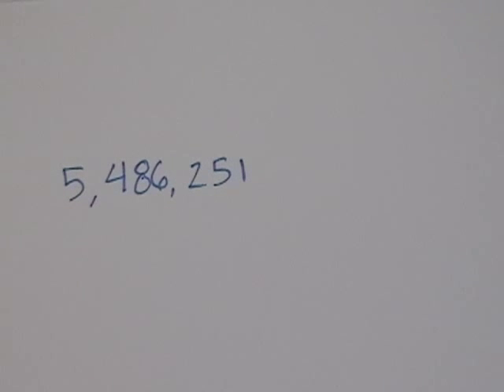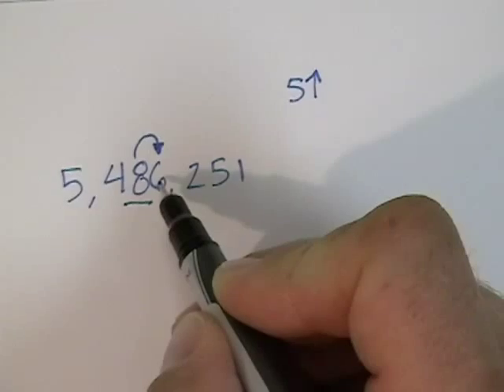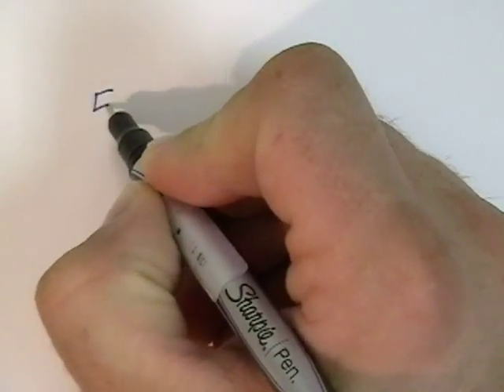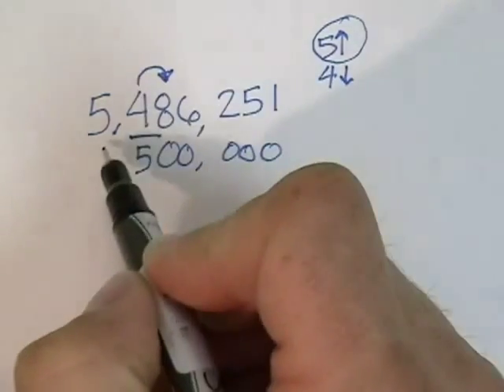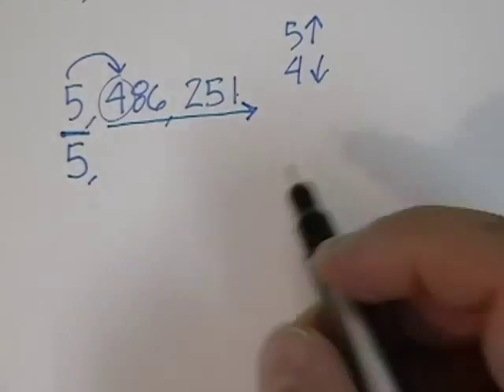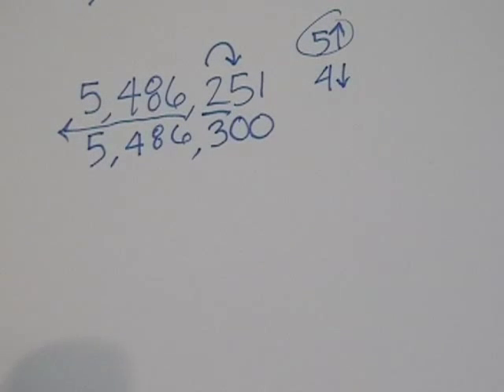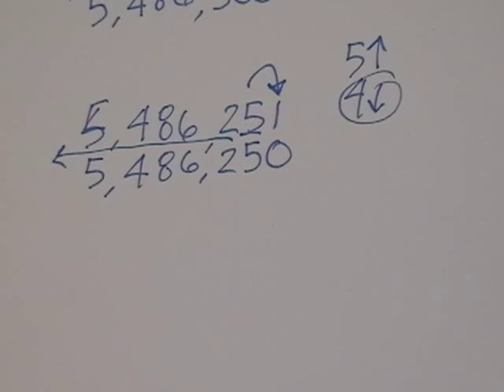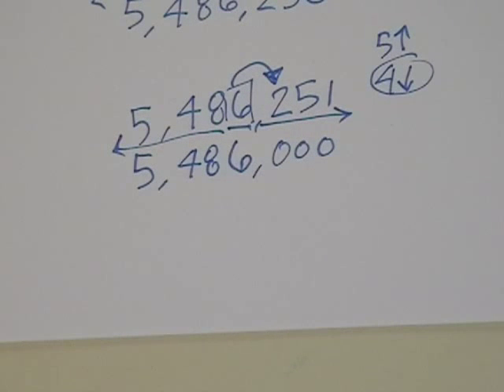Rounding up the the Millions Place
A short video showing one method of rounding up to the millions place.